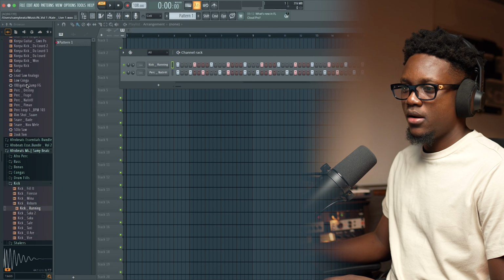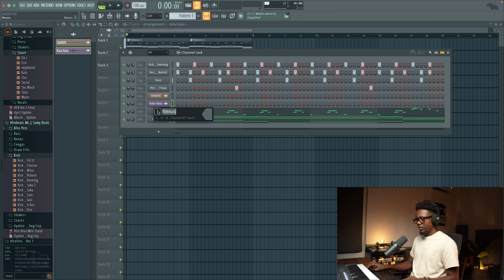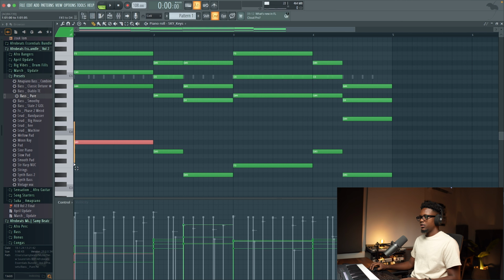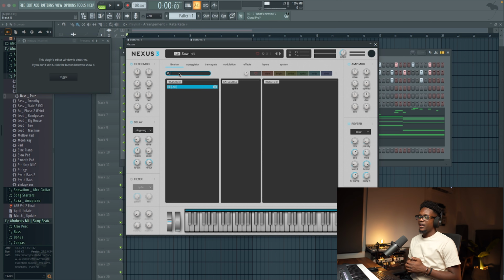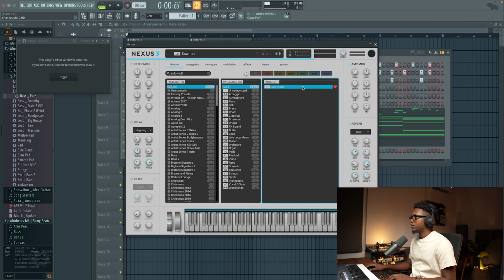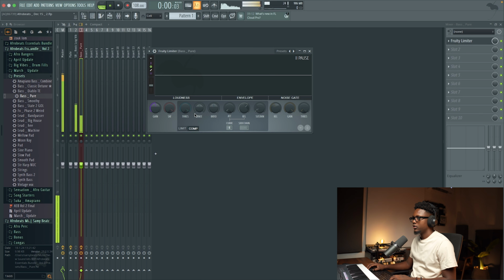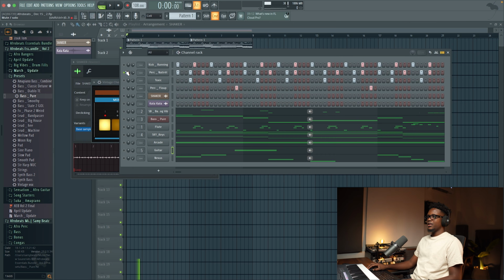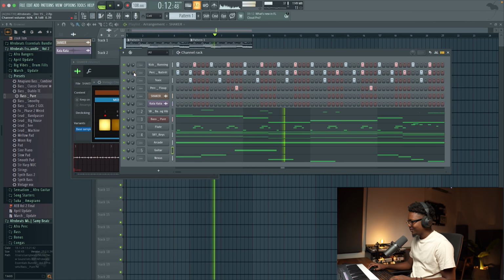How To Make Afro Beats (Young Jonn, Ayra Starr, Rema) | FL Studio Tutorial